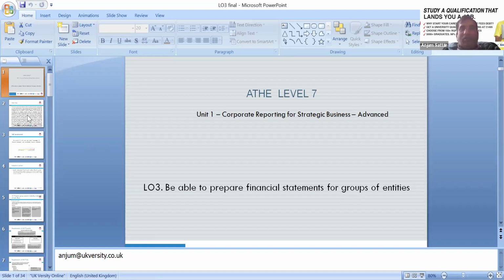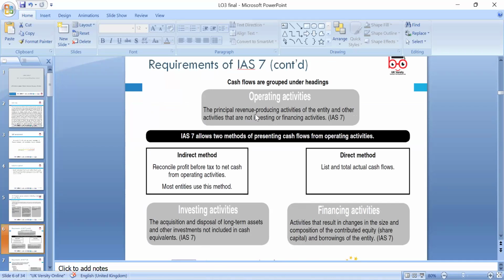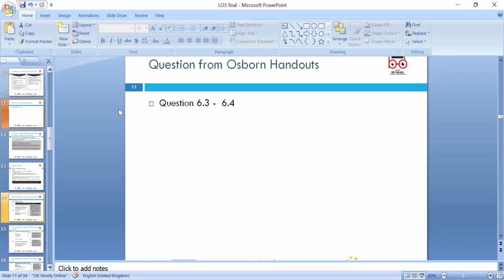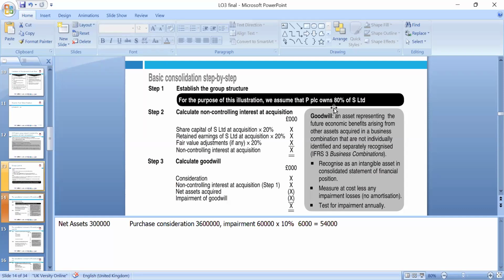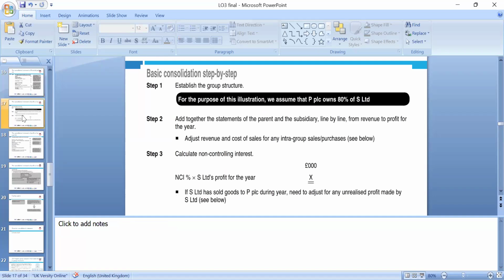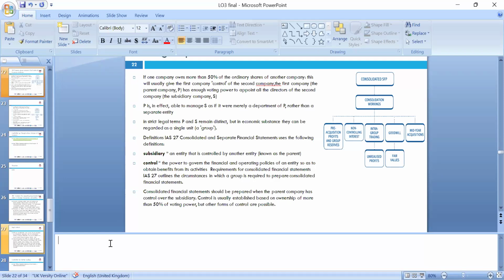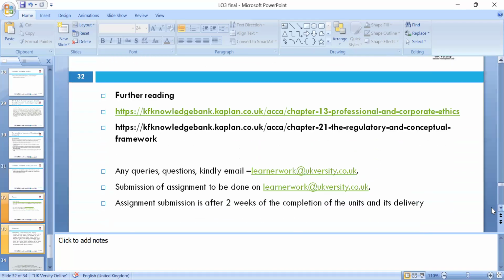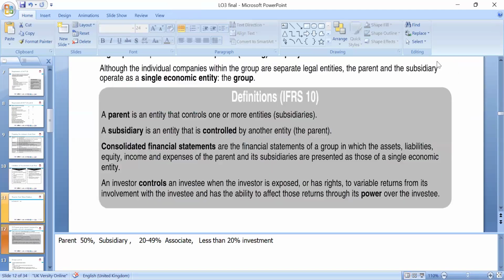IFA-Unit-Core reporting for strategic business - Advanced - LO3-(AS)